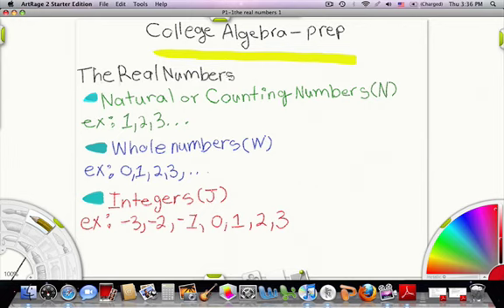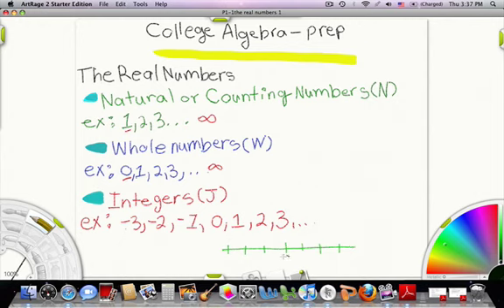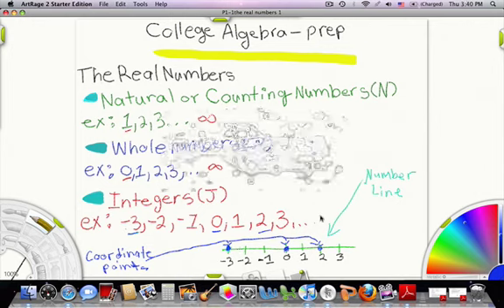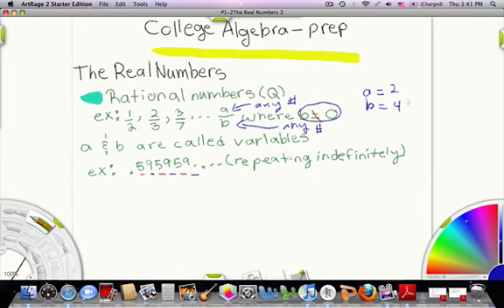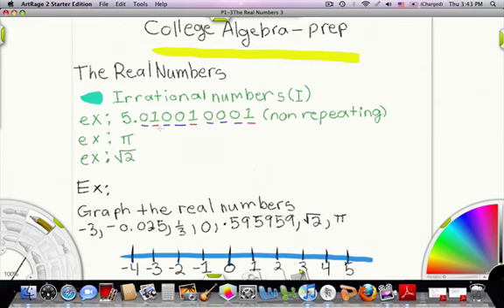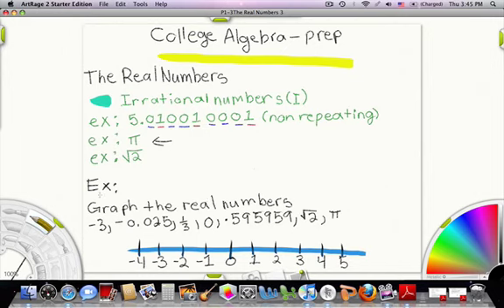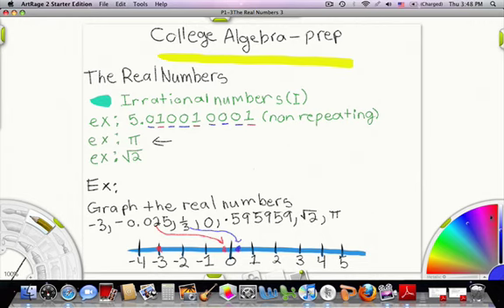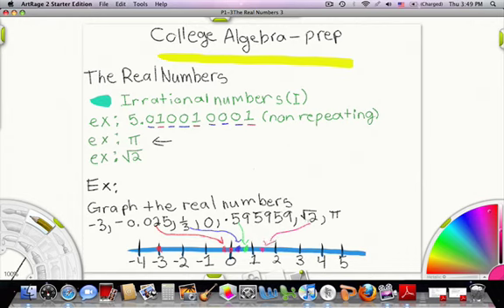College Algebra prep 1.mov